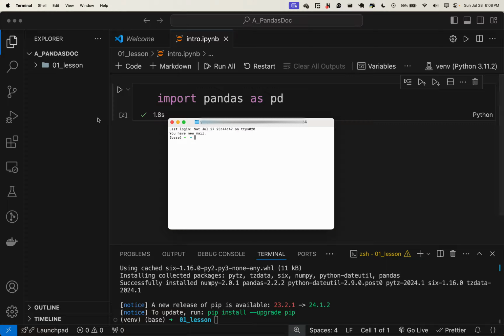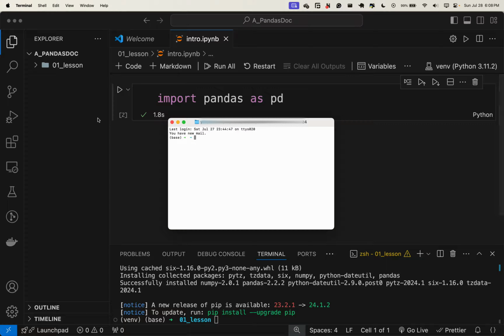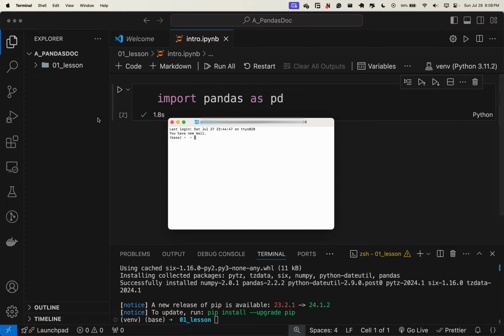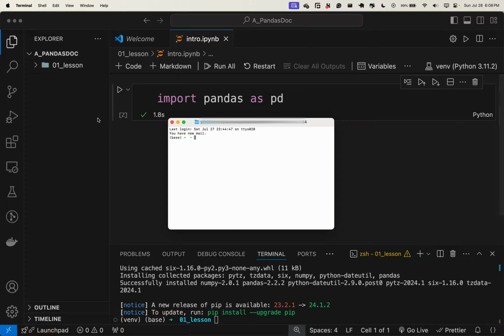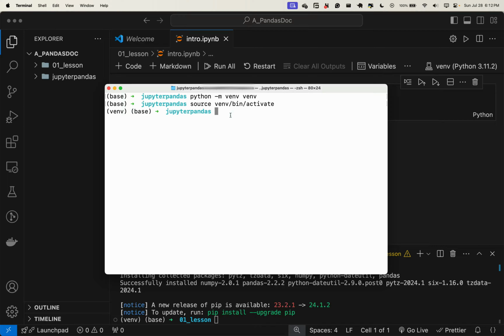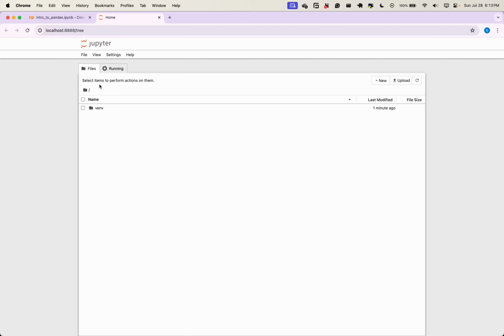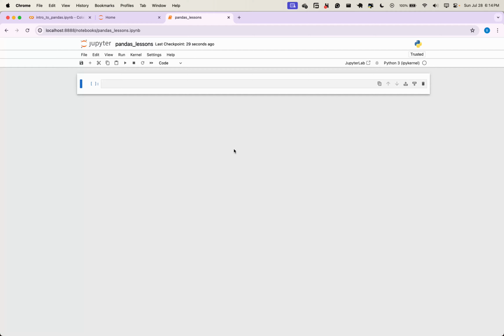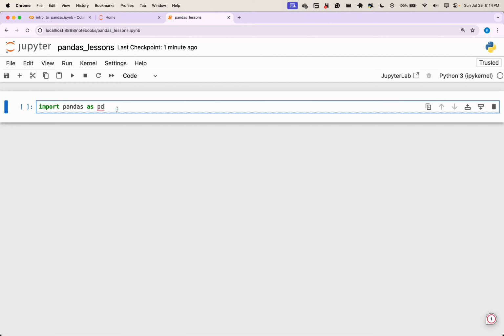01c. Using Pandas in Jupyter Notebook: A Step-by-Step Guide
Welcome to another video in our "Mastering Pandas Using the Documentation: A Comprehensive Guide to Python Data Analysis" series! In this video, we'll show you how to use Pandas in Jupyter Notebook, a powerful and interactive environment for data analysis and visualization.

Jupyter Notebook provides an excellent platform for writing and running Python code, making it easy to document your analysis and share it with others. We'll guide you through the steps to get started with Pandas in Jupyter Notebook, from setting up your environment to performing essential data manipulation tasks.